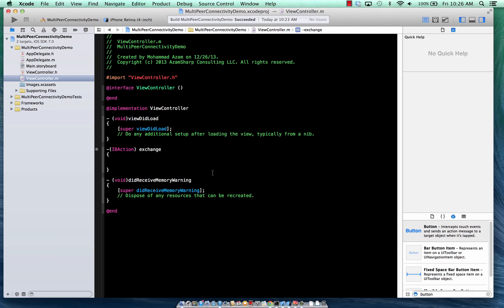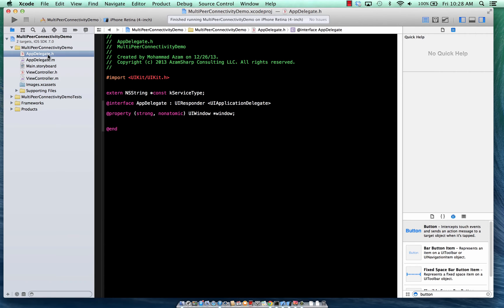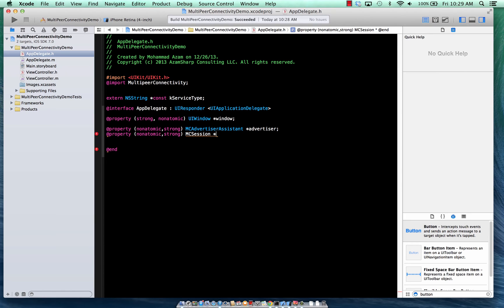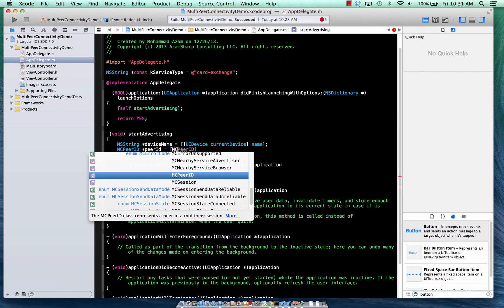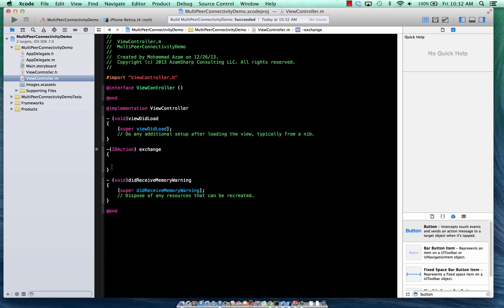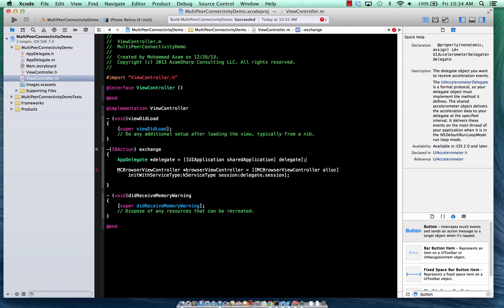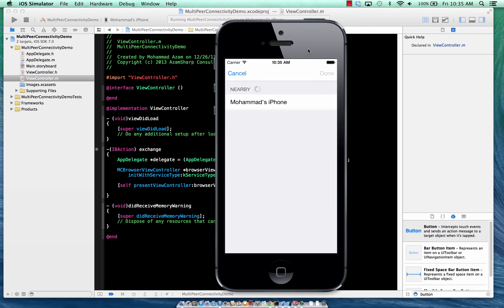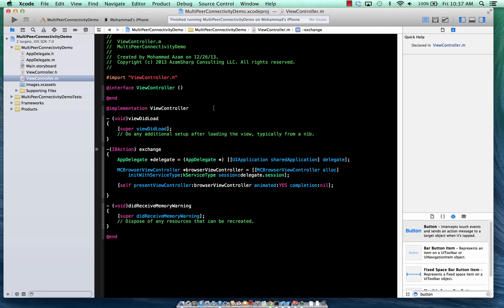Learning iOS Development Part 59 (Multipeer Connectivity in iOS 7 Part 1)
In this screencast Mohammad Azam will demonstrate how to setup the Multipeer connectivity framework in iOS 7. Azam will also explain the concepts behind advertisers and browsers.